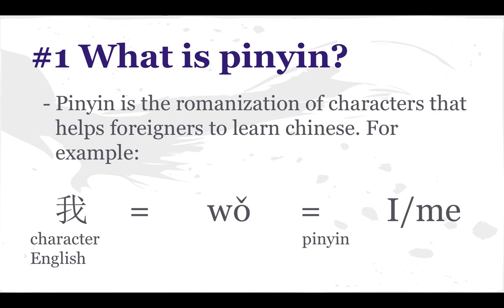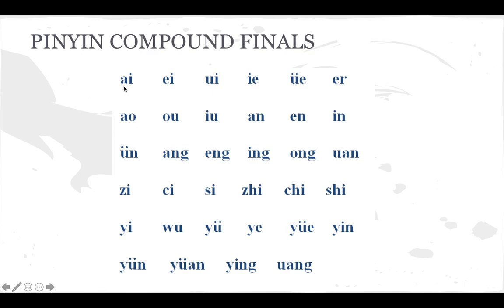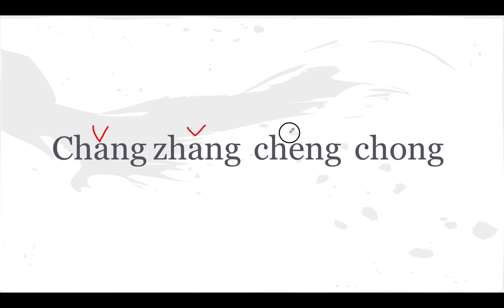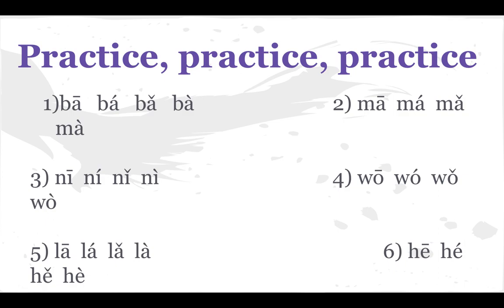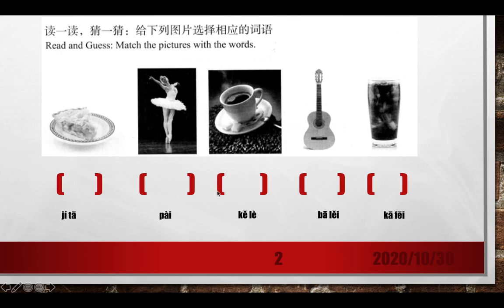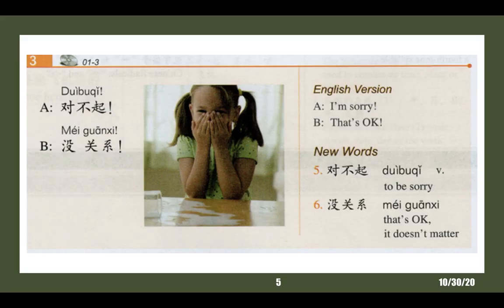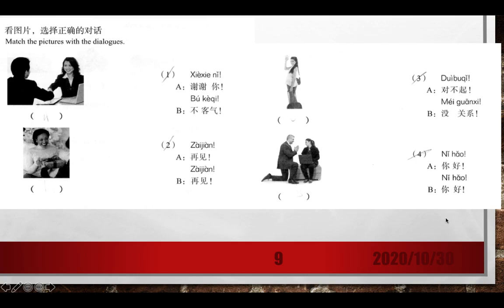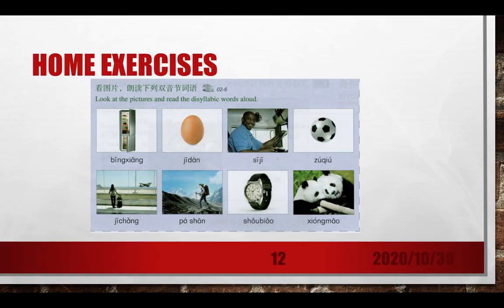Review of Pinyin and basic chinese conversation你好谢谢再见